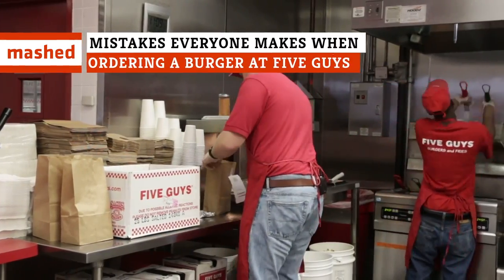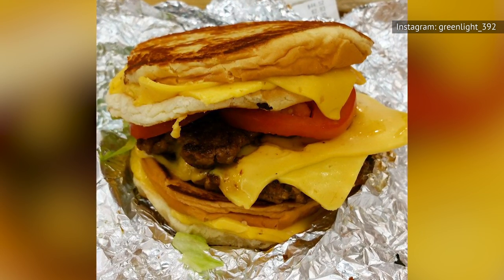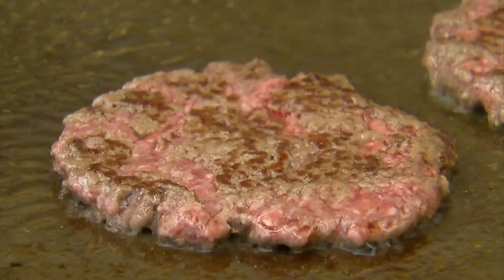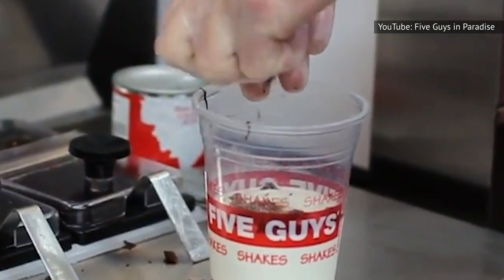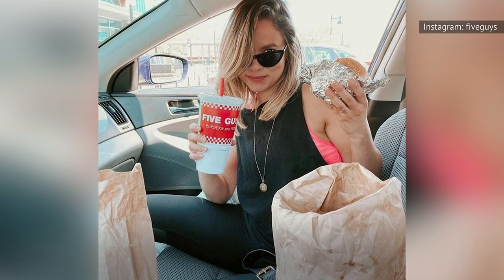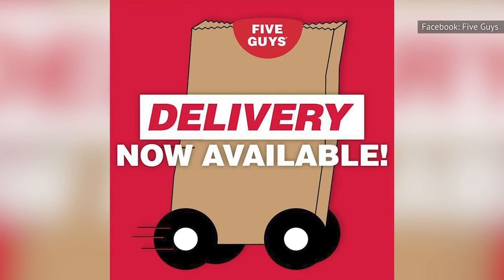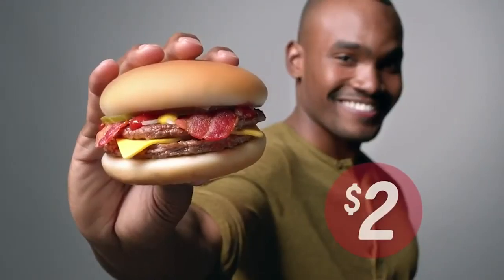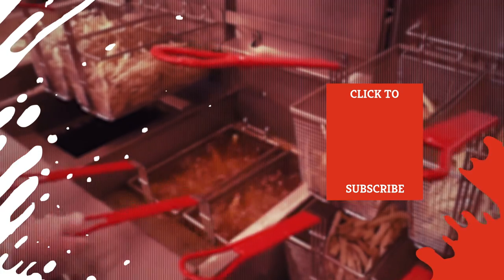Mistakes Everyone Makes When Ordering A Burger At Five Guys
Five Guys is the favorite burger chain of many, as their burgers are customizable and their fries are always fresh, but there are still some hacks that can make your Five Guys order even better. A lot of people make mistakes when ordering at Five Guys, and it’s time to cut them out for good. When the chain offers 250,000 potential combinations of hamburger toppings (at no extra cost), you should really take advantage of it and try a few new ones. Let’s take a look at a few mistakes that everyone makes when ordering a burger at Five Guys.

Lacking creativity | 0:00
Skipping the secret menu | 0:58
Getting too many fries | 1:31
Ordering it medium rare | 2:27
Getting a hot dog | 3:05
Thinking every location has milkshakes | 3:53
Thinking it's eco-friendly | 4:26
Not sharing pics | 5:09
Not ordering Obama-style | 5:40
Skipping delivery | 6:27
Ordering with a peanut allergy | 7:00
Thinking it's a good deal | 7:54
Not asking for extras | 8:41